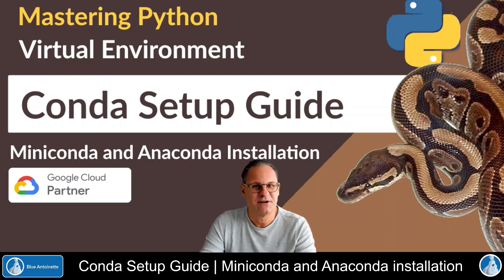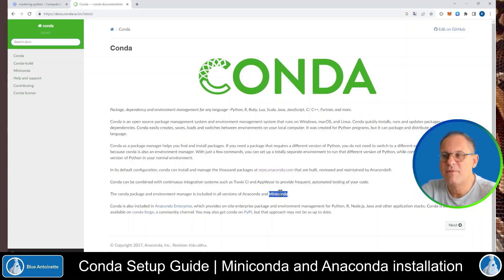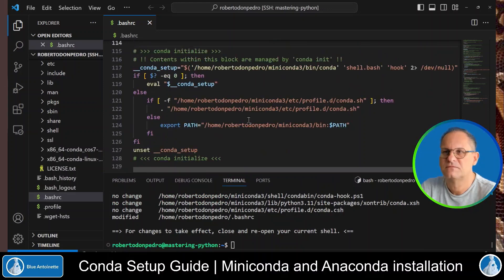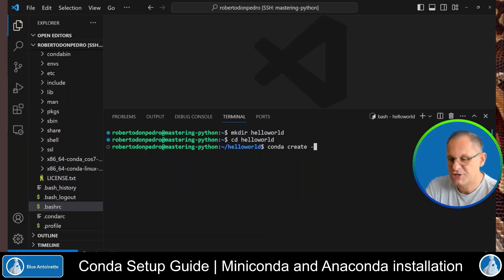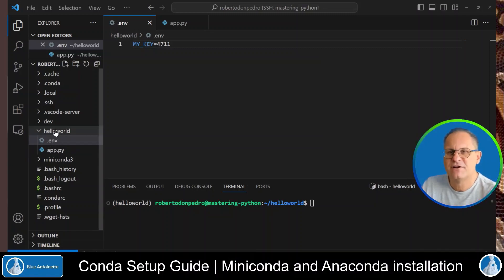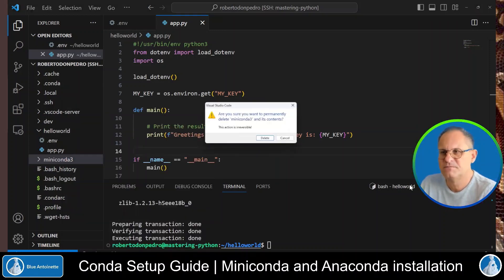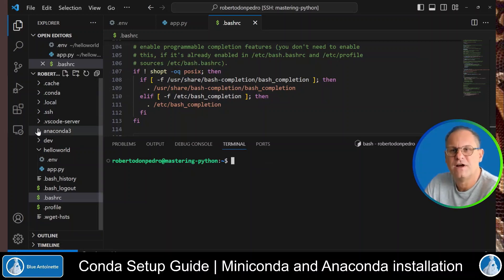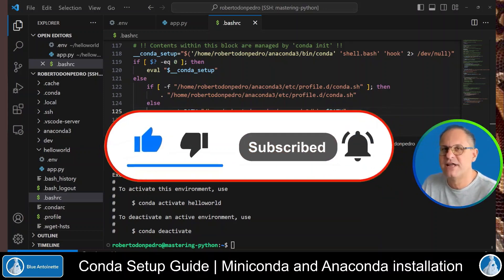How to create a virtual environment for Python with Conda | Anaconda or Miniconda?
In this video you learn how to install Miniconda and Anaconda and how to setup a virtual environment for Python. This video is the first episode of a new series - Mastering Python.

Chapters in this video:
0:00 - Intro and Explanation
00:48 - Setup Virtual Machine
01:06 - Conda Overview
01:43 - Miniconda Installation
03:54 - Create Virtual Environment (Miniconda)
05:36 - Install package with pip e.g. python-dotenv
06:12 - Hello world sample with load_dotenv()
06:50 - Deactivate virtual environment
07:04 - Remove virtual environment
08:03 - Anaconda Installation
10:10 - Create Virtual Environment (Miniconda)
10:25 - Outro